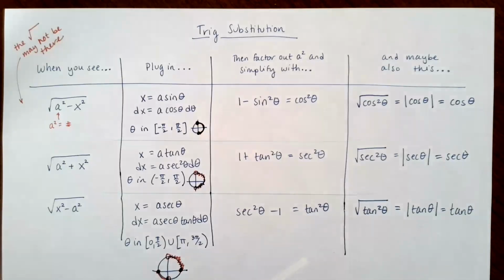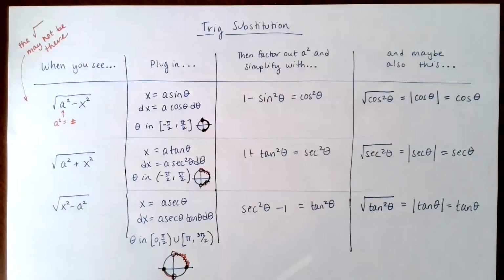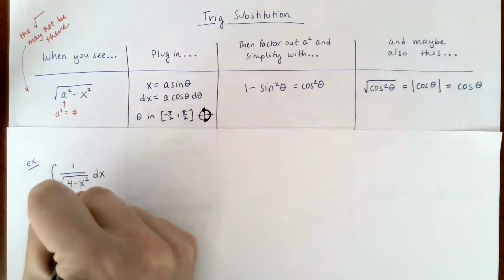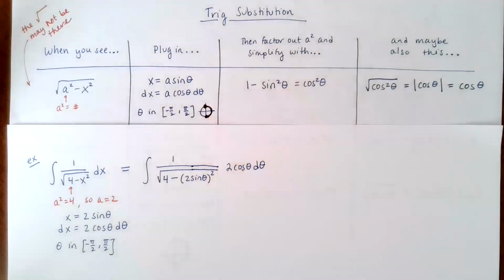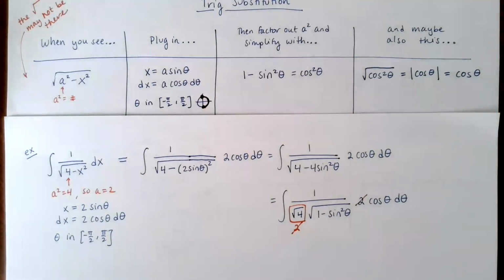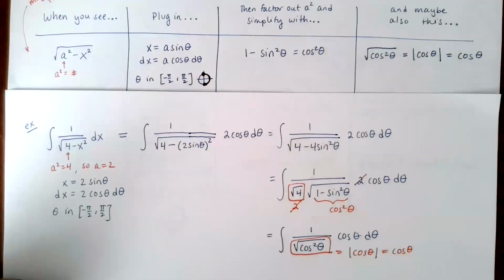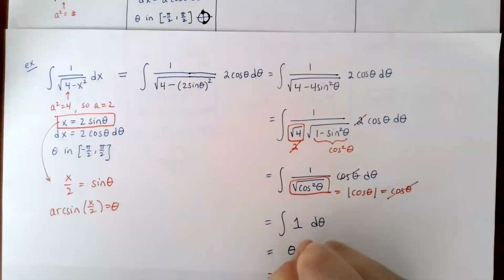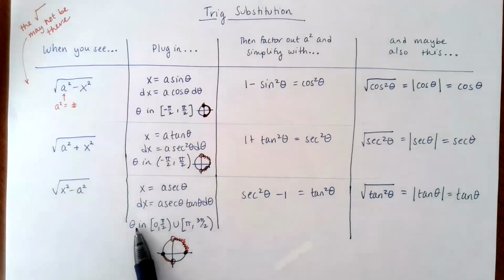MATH1062 Trig Substitution Intro (updated)